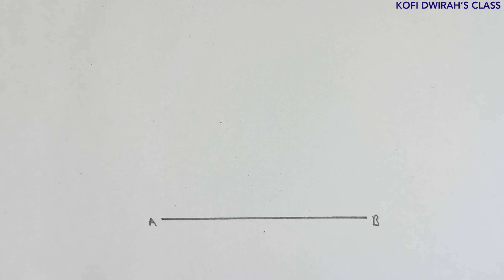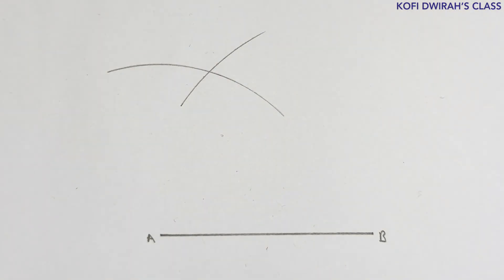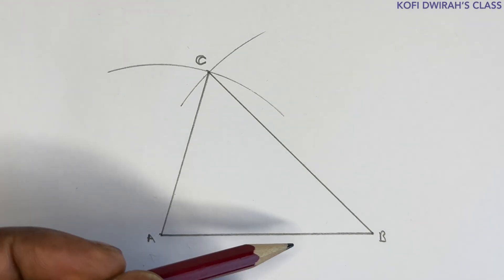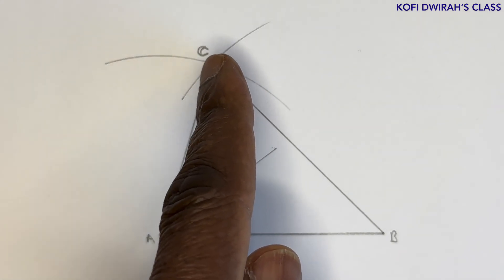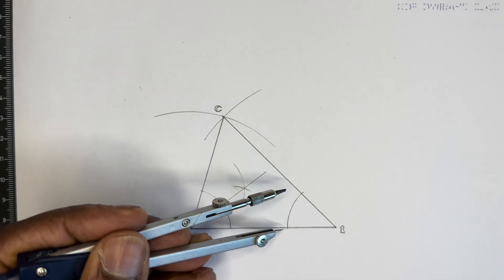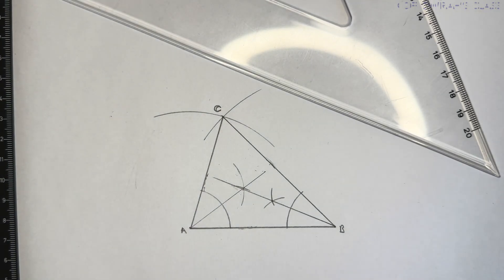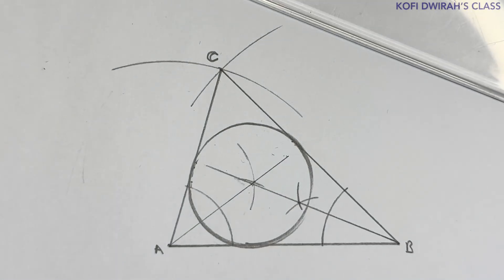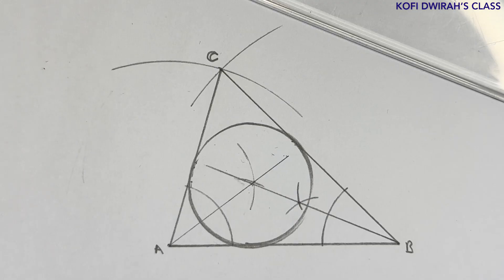How To Construct An Inscribed Circle To A Triangle Of Sides AB70mm, AC58mm & BC77mm| WELL EXPLAINED.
In this lesson, we'll guide you step by step on how to construct an inscribed circle (incircle) to a triangle with sides AB = 70mm, AC = 58mm, and BC = 77mm. You'll learn the geometric principles and methods involved in finding the incenter of the triangle and drawing the incircle that touches all three sides. Whether you're a beginner or looking to refresh your geometry skills, this tutorial is for you!

We’ll cover:

How to calculate the incenter
How to draw the angle bisectors
Finding the radius of the inscribed circle
Constructing the incircle accurately using only a compass and straightedge
By the end of this video, you'll have a clear understanding of how to inscribe a circle within any triangle.